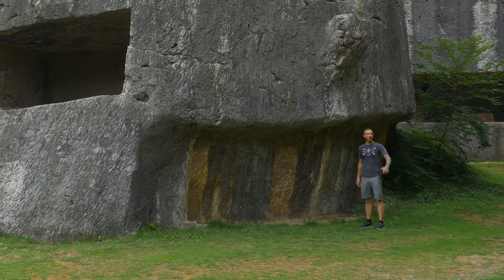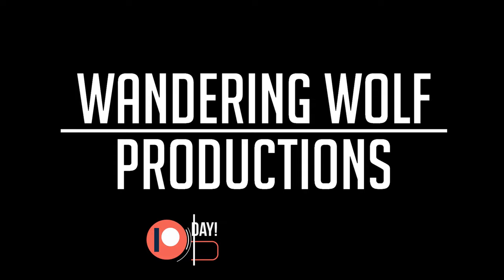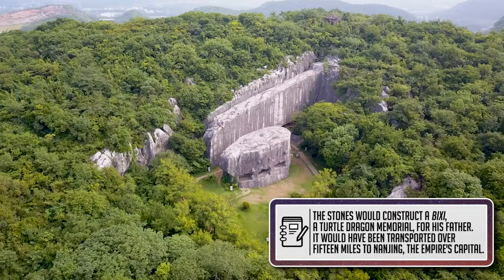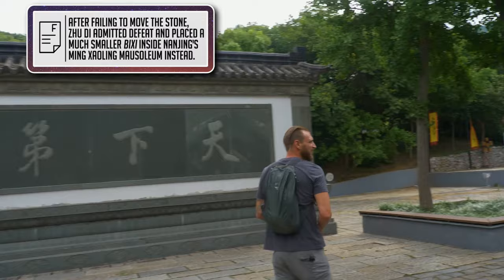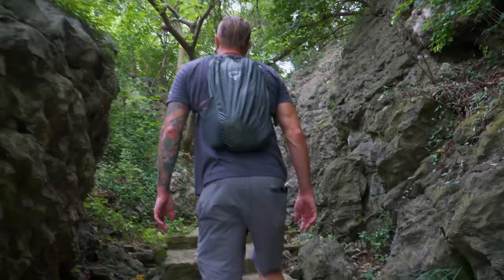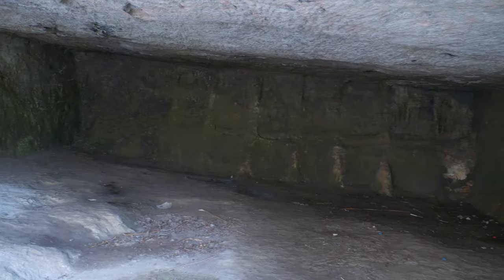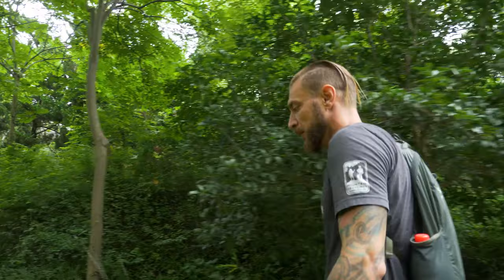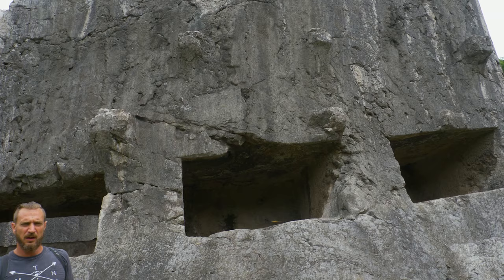MEGALITHIC STONES at YANGSHAN QUARRY - CHINA